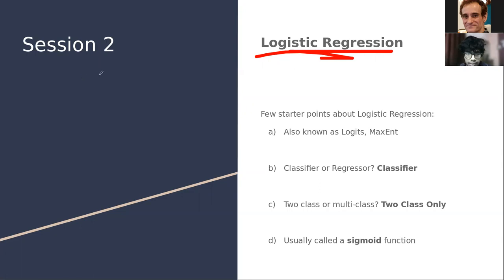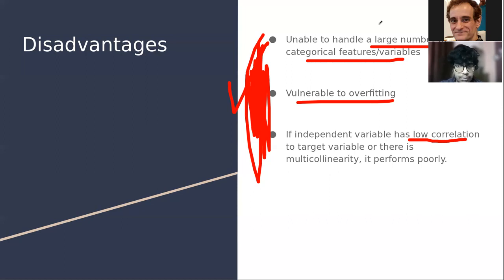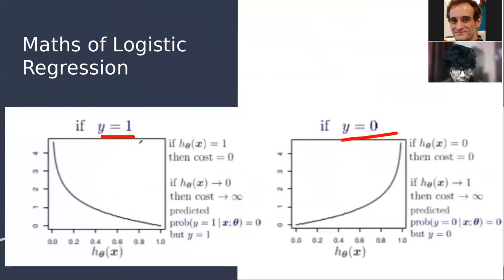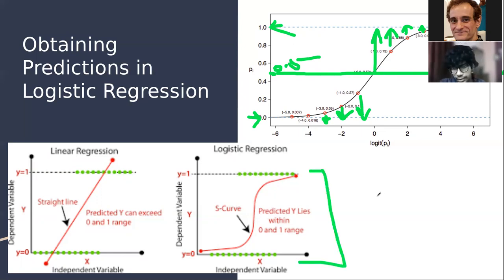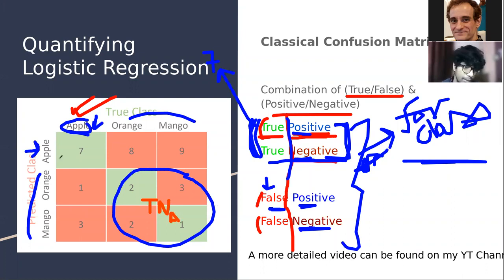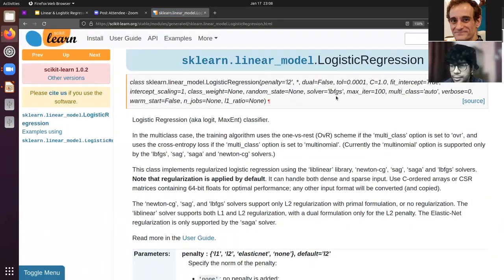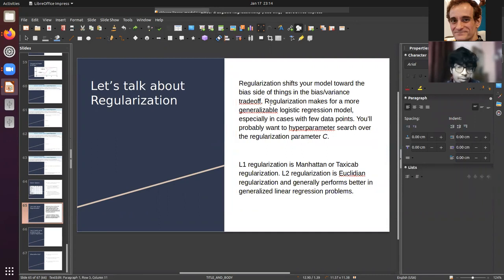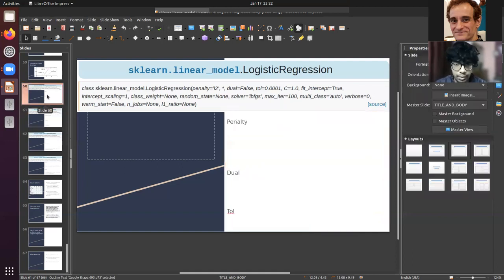Logistic Regression (DeepLearning Group Meetup)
Logistic Regression and all the associated terminologies with it.

The meetup was organized by the sincere efforts of Pierre de Lacaze. He has a large community of Data Scientists active on FB.

Anyways, hope you find something valuable in this session.